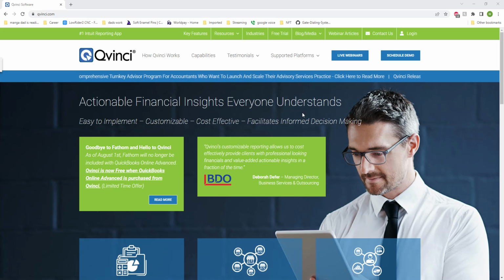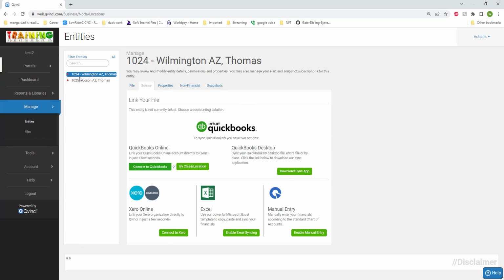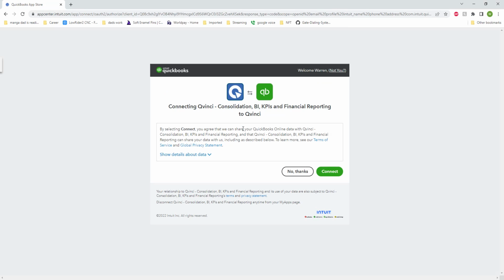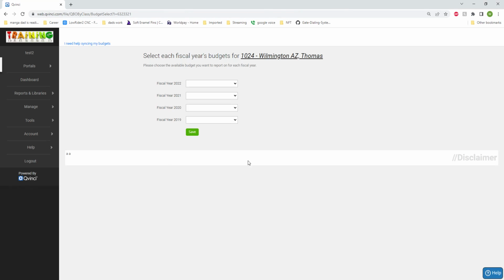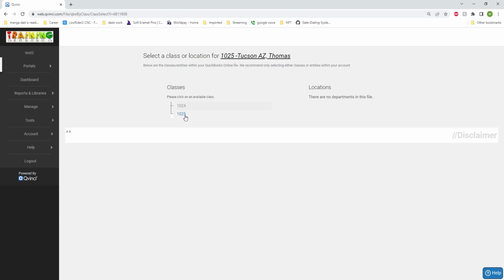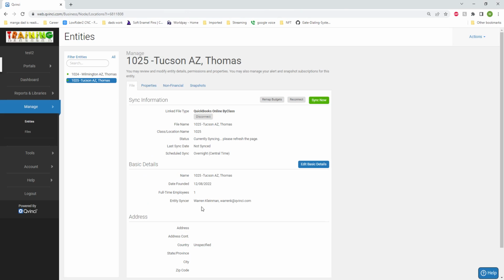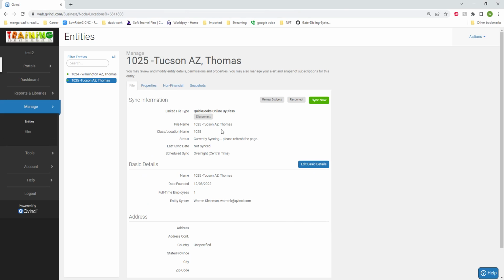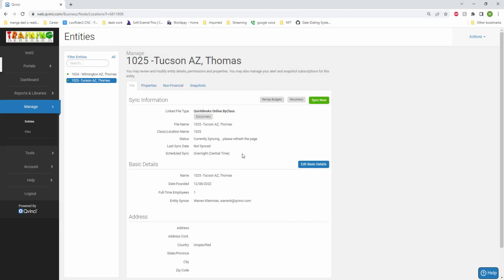Syncing QuickBooks Online by Class Location